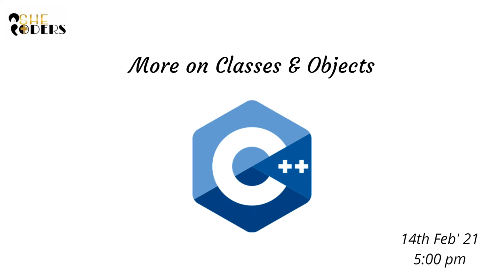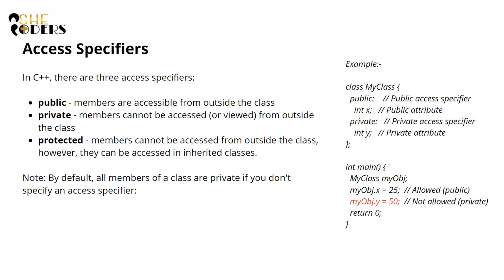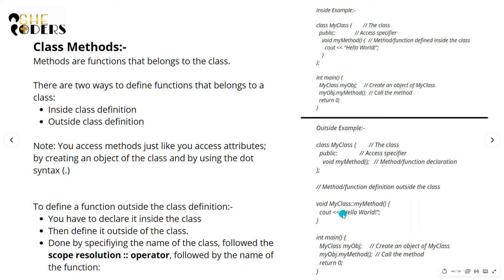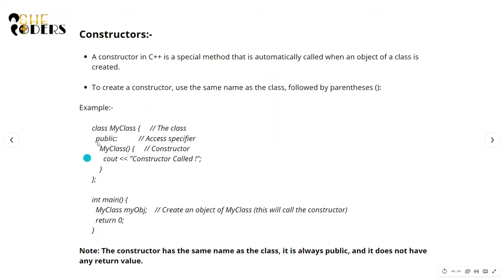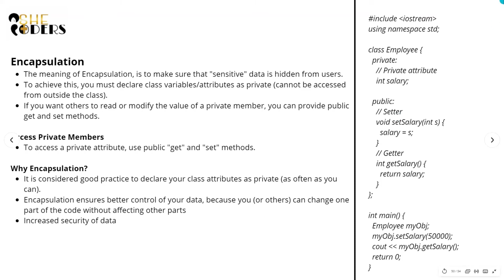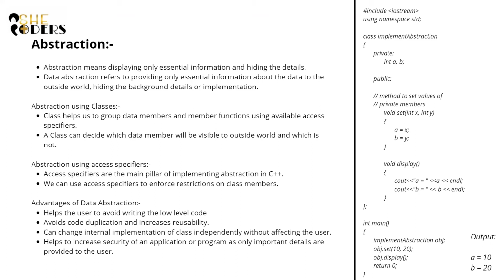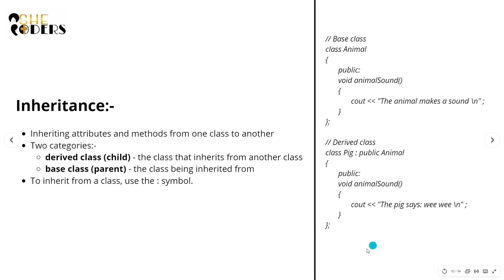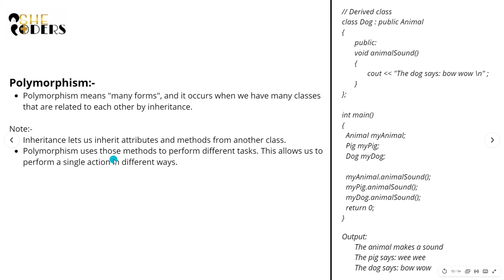C++ : 4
More on Classes & Objects : Access Specifiers, Principles of OOP - Encapsulation, Abstraction, Inheritance and Polymorphism